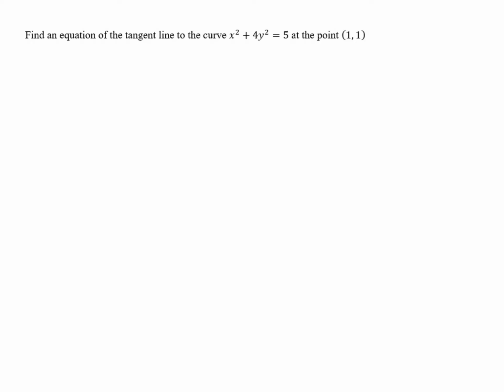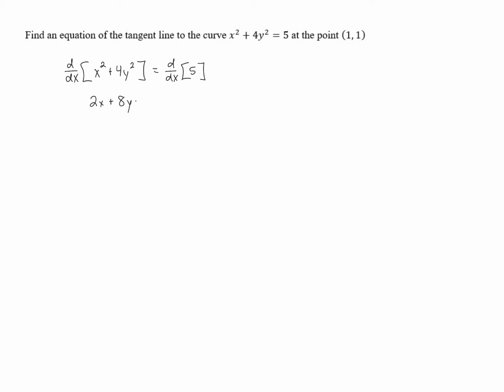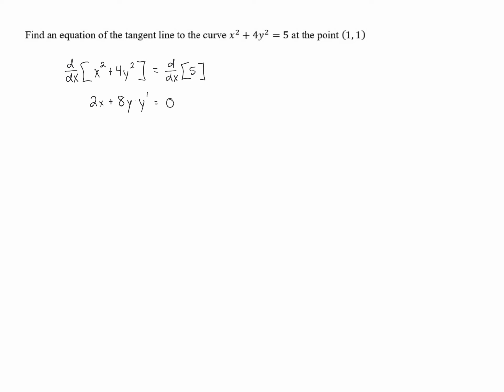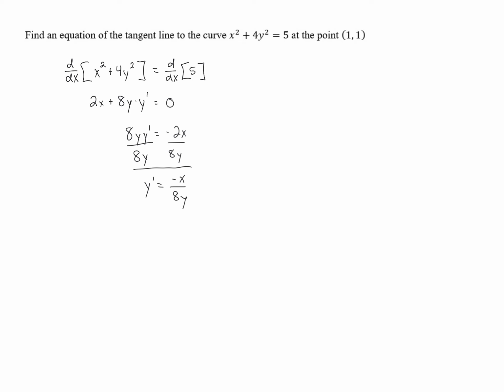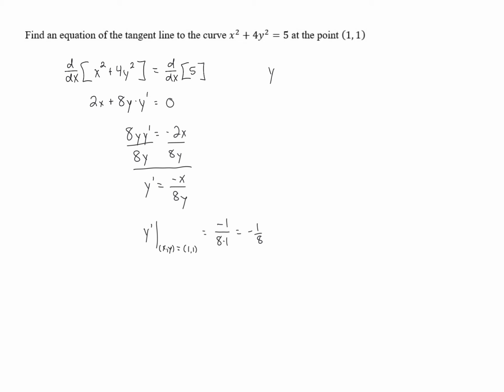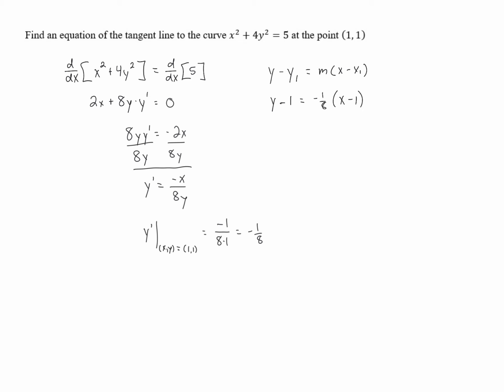Implicit Differentiation - Problem 7